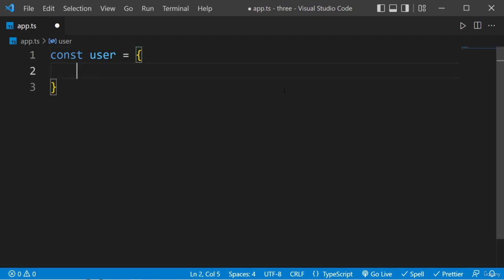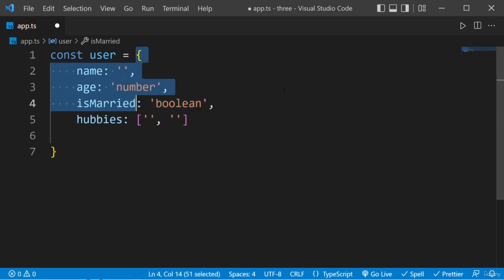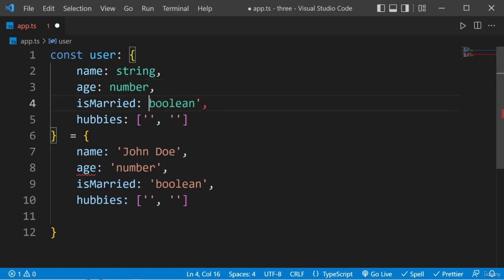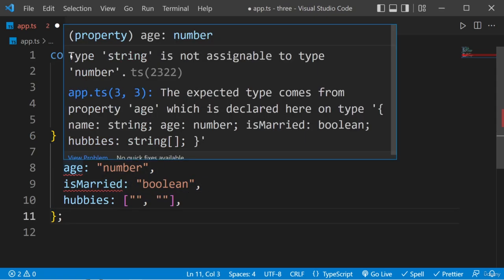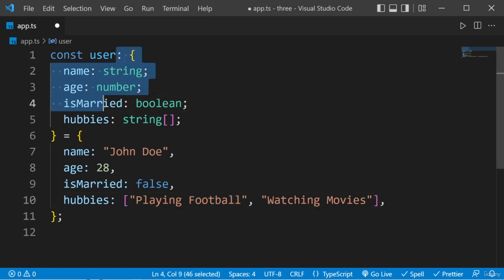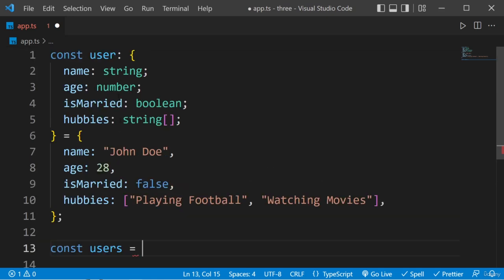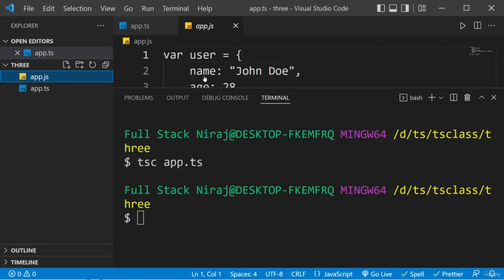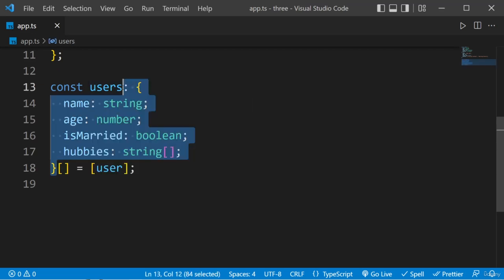6 Types for Objects and Arrays